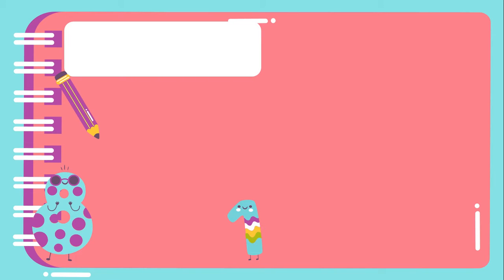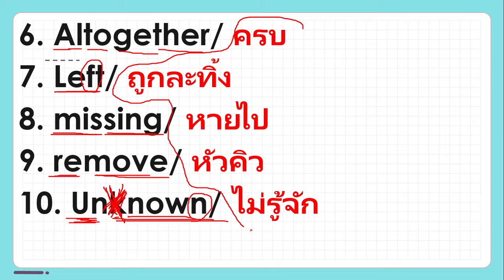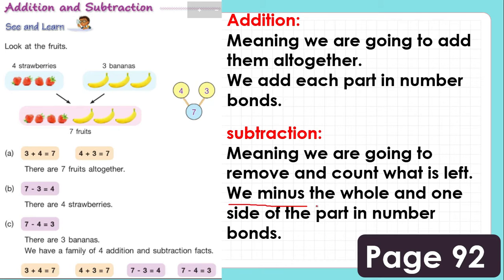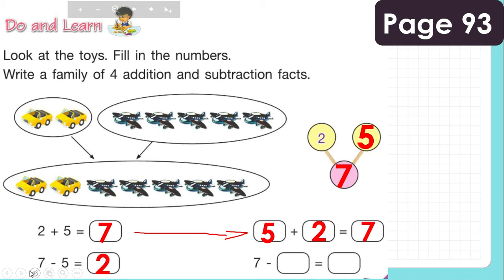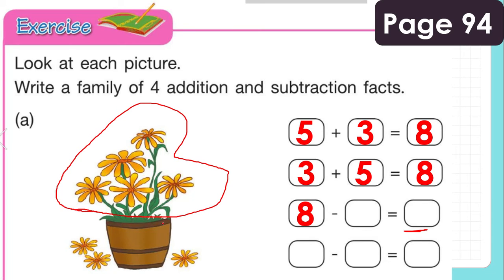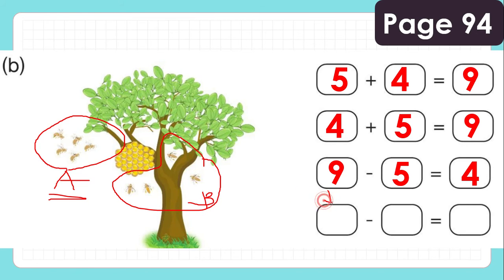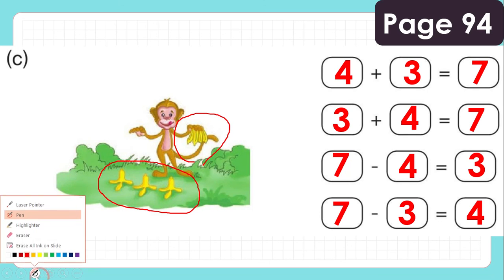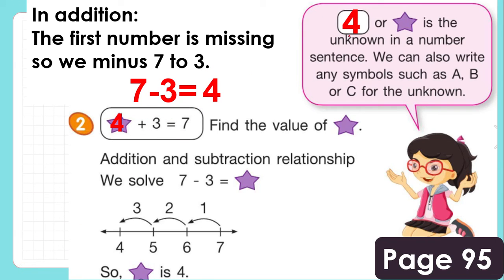Grade 1 : Math Subject (MEP) || Week 17 : addition and subtraction (part 1)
หัวข้อ : addition and subtraction (part 1)